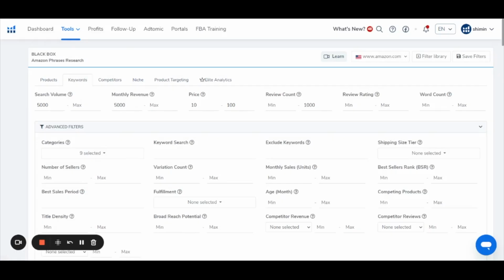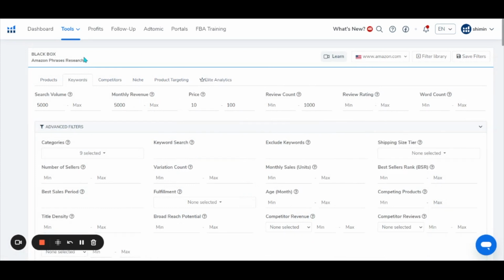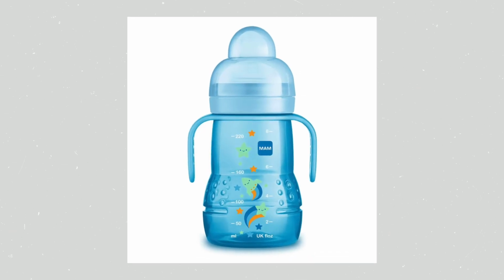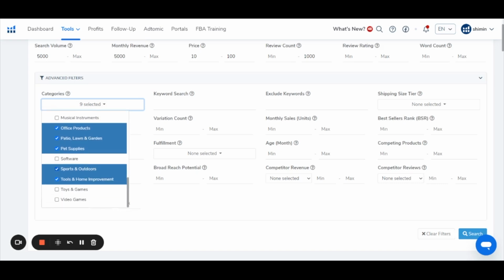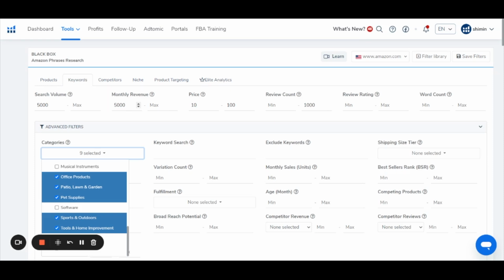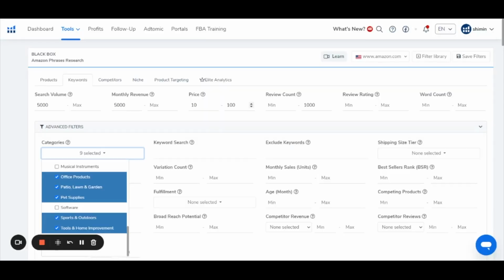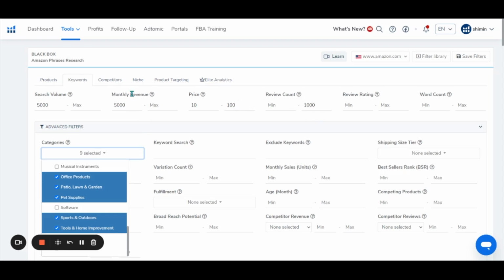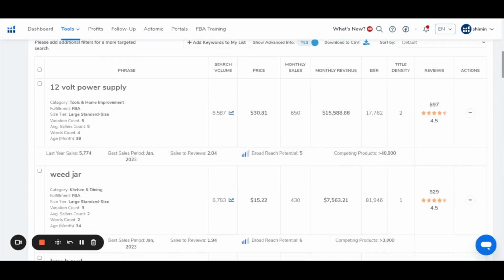Amazon FBA Private Label Mini Course - Part 8/13 - How To Find Products Using Helium 10 Black Box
Want my help in building your Amazon business? Book a free consultation call with my team here:

- How to start a private label Amazon FBA business
- Amazon FBA
- Start an Amazon business
- How to start an online E-commerce business
- How to start an Amazon FBA business step by step
- FBA masterclass
- Amazon FBA explained
- Amazon seller for beginners
- FBA Amazon tutorial
- FBA Amazon for beginners
- FBA Canada
- FBA Amazon Canada